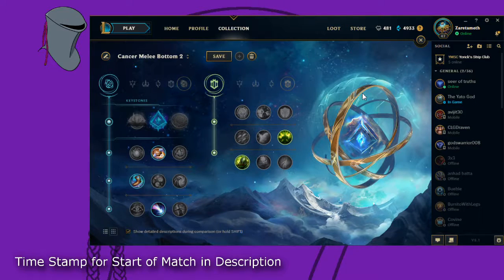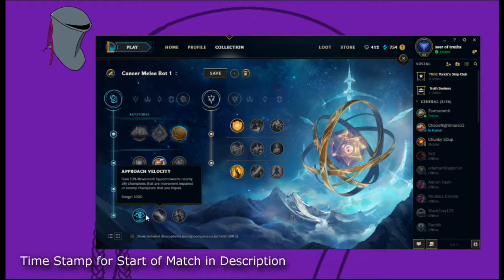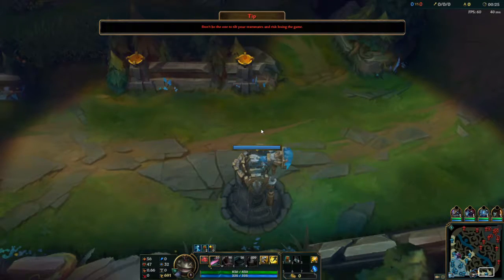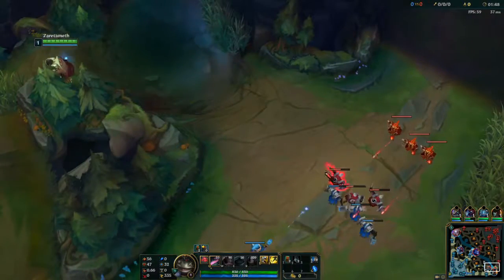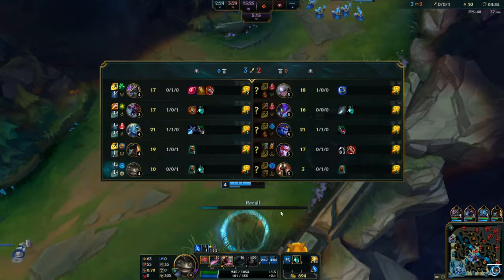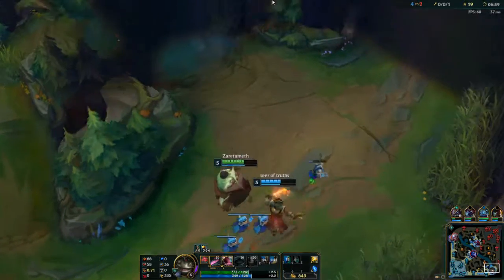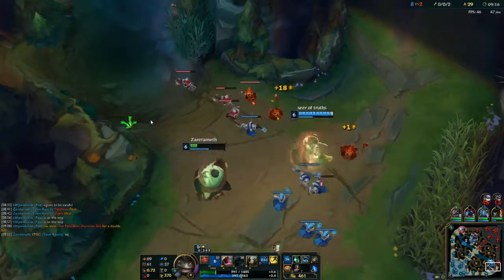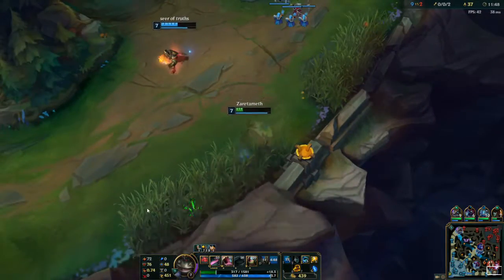TAHMPLANK IN THE BOTTOM LANE!! - Meta Hunt: League of Legends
Skip to 5:41 to skip to in game.

Today we decided to troll bottom lane, with GP Carry and Tahm Support. People hated fighting us, we recorded a couple and gave you the best.

this time it wasn't in ranked.

Fun Fact of the Day

While George Washington is universally recognized by historians as the first President of the United States formed under the United States Constitution, some biographies of Hanson have made the unconventional argument that Hanson was the first holder of the office.

Meta Hunt is a series where Zaretameth and Seer of Truths try out some stuff that they haven’t heard done before, or haven’t heard work, and they try to make it work so they can… Hunt the Meta. Dun Dun Dun!
Tell us we suck in the Comments below.